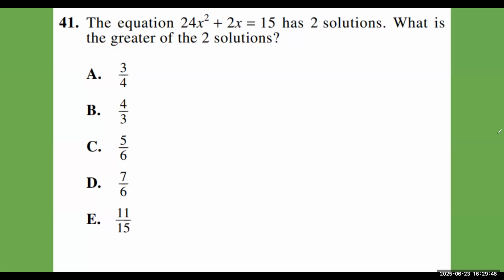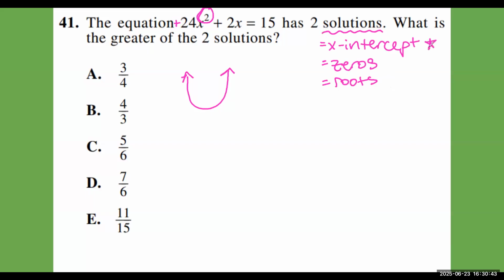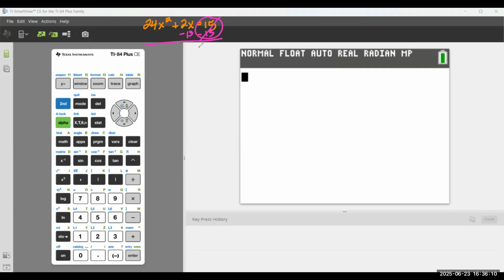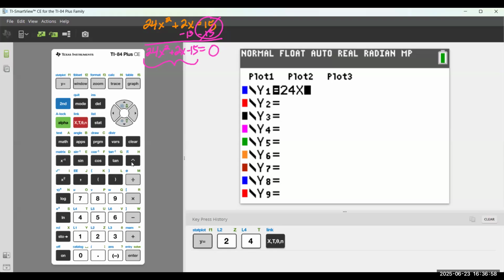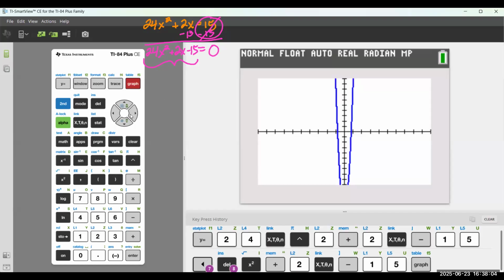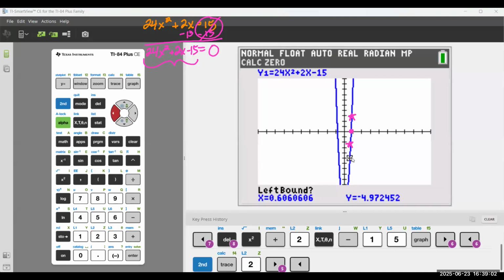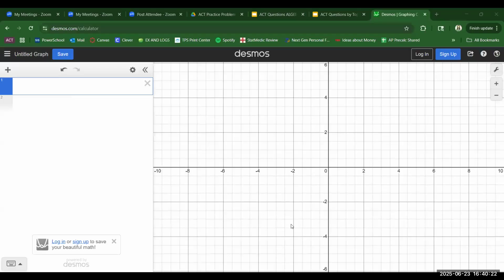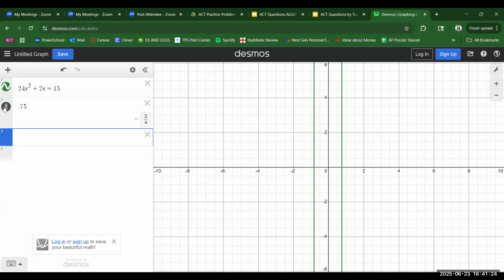ACT Practice Question GREEN 41 Video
Quadratic Solutions